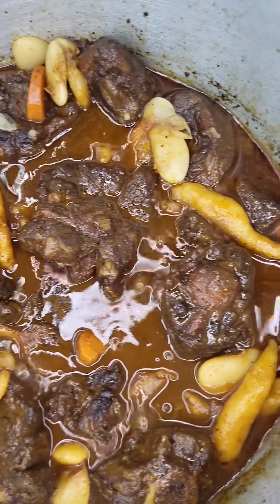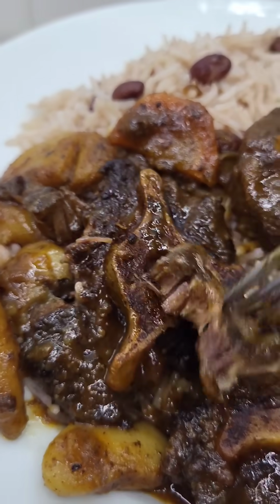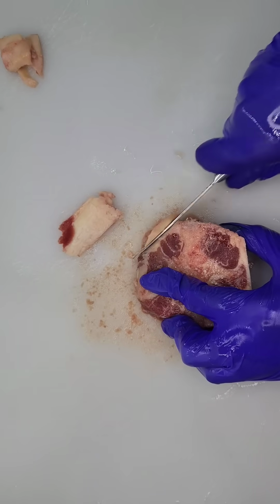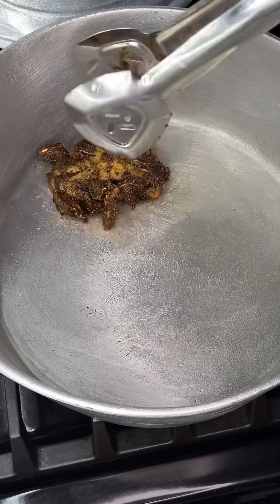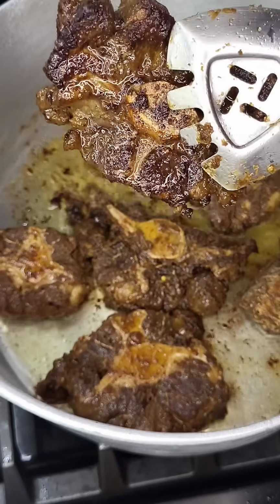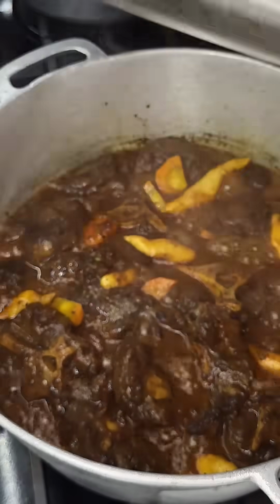The best way to cook oxtail.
Jamaican Oxtail Recipe

2 1/2 lbs Oxtail
1 tbsp. All-Purpose Seasoning
2 tsps Sea Salt
1 tsp. Black Pepper
1/4 cup + 1 tbsp  green seasoning
1/2 tsp Browning
1 carrot
2 tbsps Tomato paste
3-4 cups water
1 can Broad Beans or Butter beans
Dumplings:
1/2 cup flour
1 tbsp Cornmeal

1. Wash, prep, and season oxtail. Make sure you drain in well before seasoning. Let it marinate for at least 1 hr. Overnight is ideal.
1. Sear on both sides 2-3 mins.
2. Add to pressure cooker with HOT water and pressure cook for 30 mins.
3. Tranfer back to pot that it was seared in. Skim off any excess fat and oil.Add more hot water if needed. Add tomato paste, 1 tbsp of green seasoning, dumplings, and carrot, and finish cooking for 10 to 15 mins. Or  until tender.
4. Add beans during the last 1 to 2 mins.
5. Serve and enjoy!

"Live life to the fullest and JUST ENJOY FOOD!"❤️